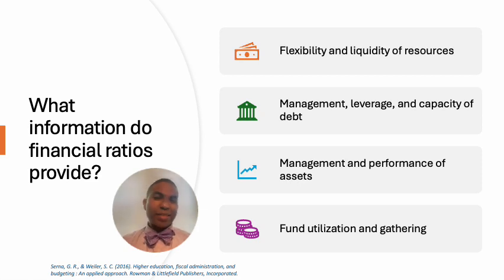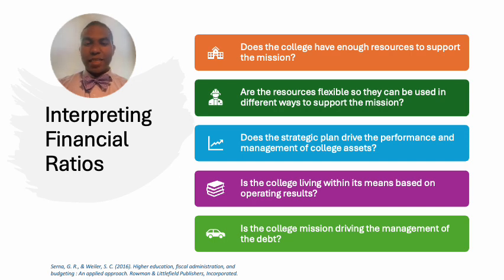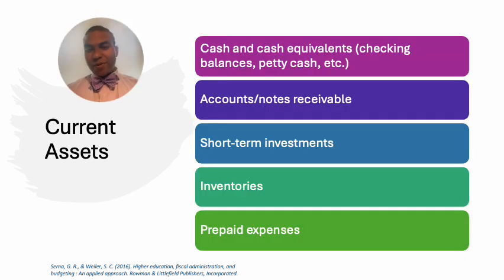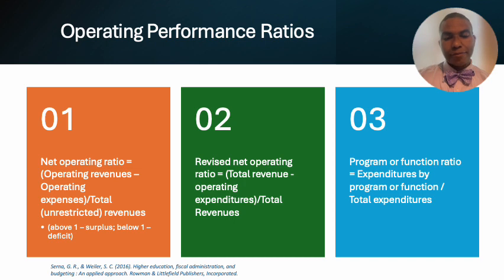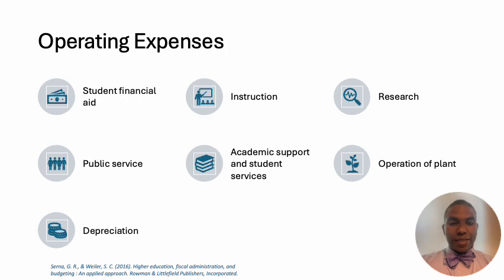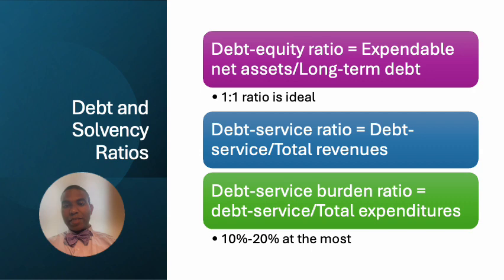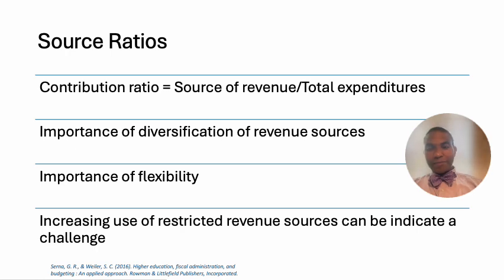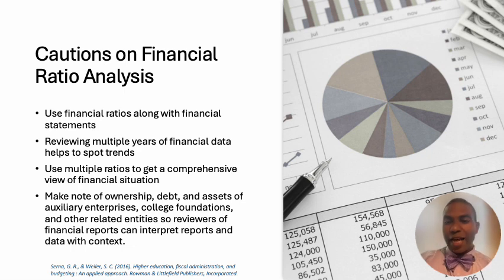Higher Education Finance - Basics of Financial Ratio Analysis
- Liquidity Ratios
- Debt ratios
- Operating ratios
- Source ratios